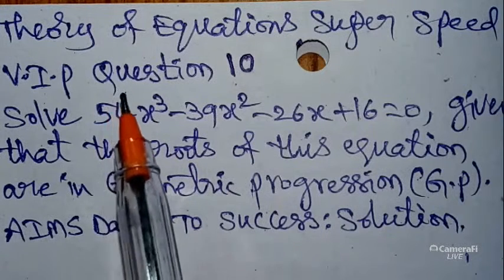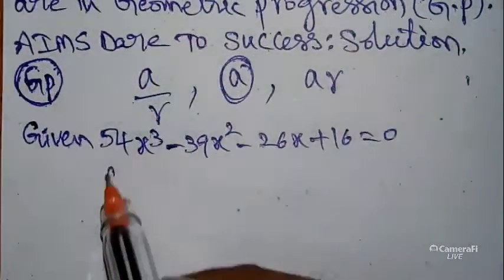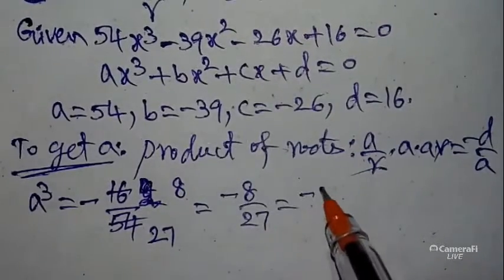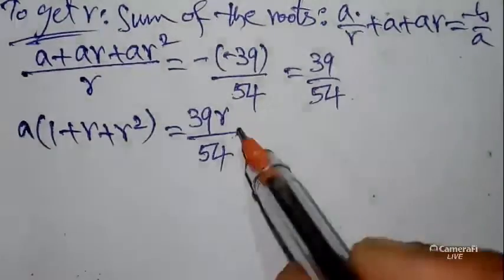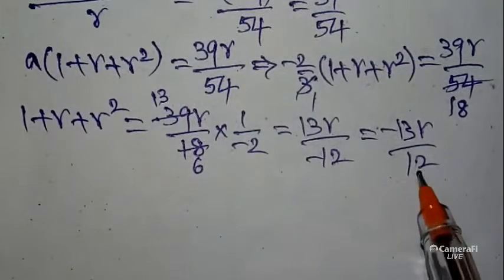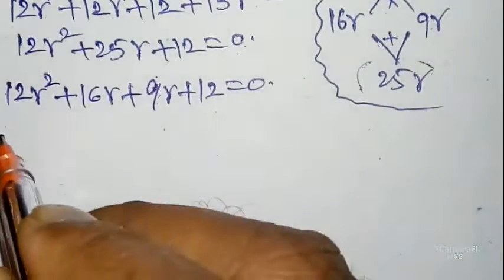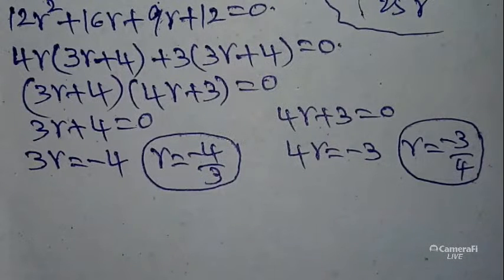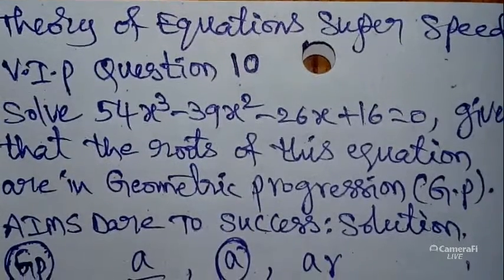10#Solve 54x³ - 39x² - 26x + 16 = 0, given that the roots are in Geometric Progression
👇AIMS DARE TO SUCCESS MADE IN INDIA GOOGLE DRIVE LINKS 👇
👇Maths 1A [AP & TS]👇

🏧Aparnika Reddy
Institute of
Mathematics &
Sciences [A.I.M.S]

Solve 54x^3 - 39x^2 - 26x + 16 = 0, given that the roots are in Geometric Progression

Solve 54x³ - 39x² - 26x + 16 = 0, given that the roots are in Geometric Progression